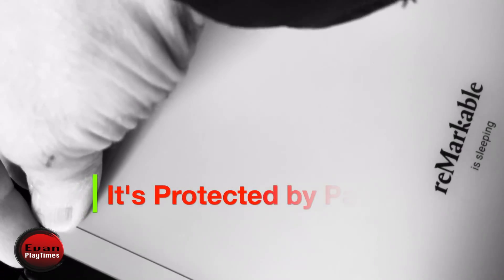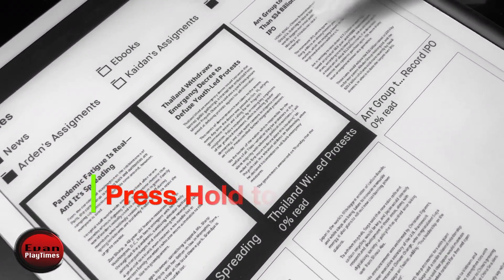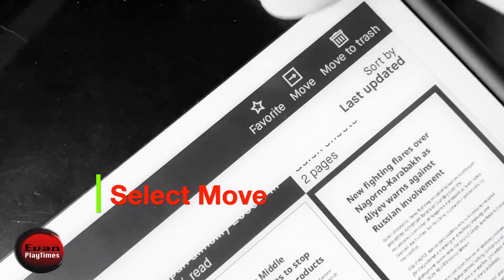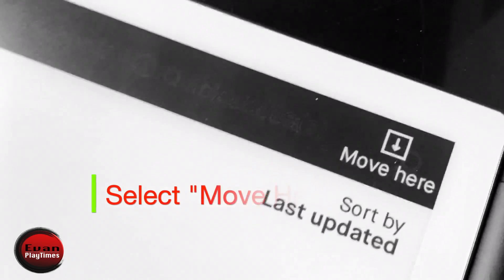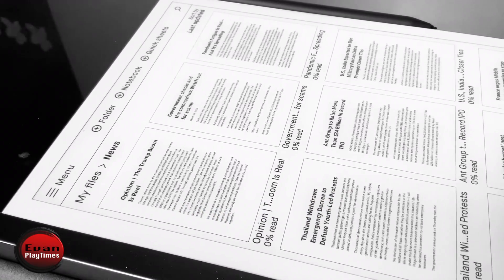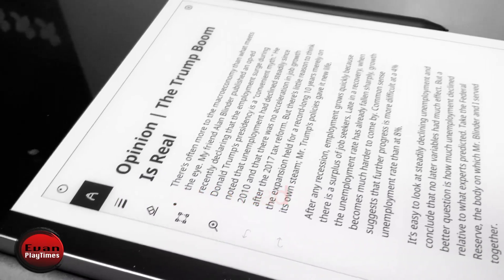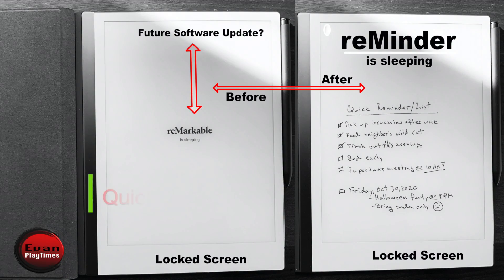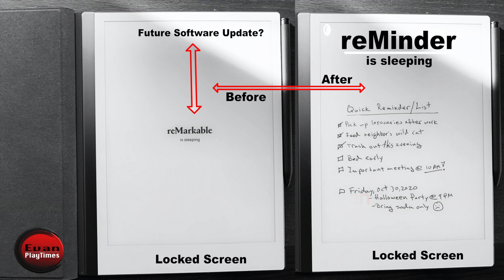reMarkable 2 | Organize Files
reMarkable 2 | Organize Files | Move Files to Folder